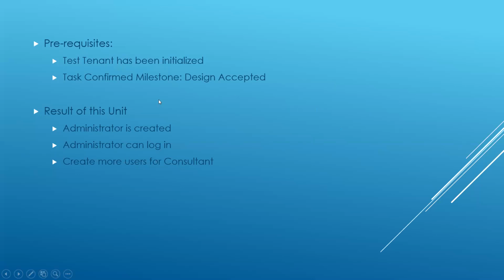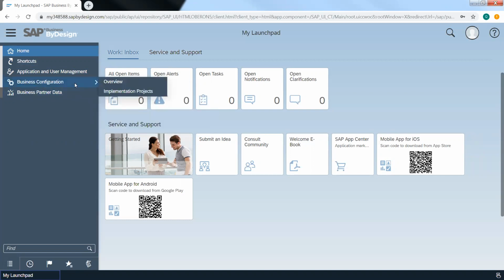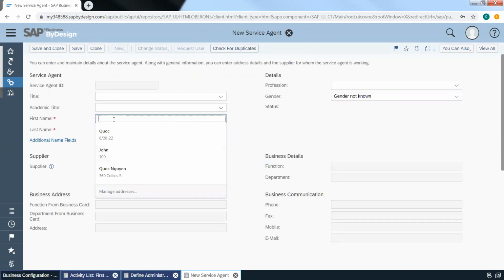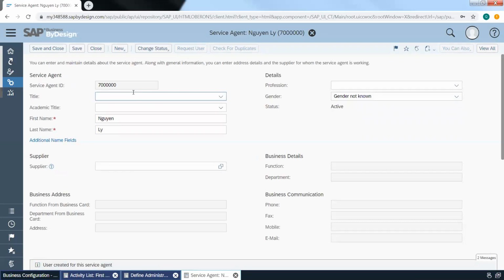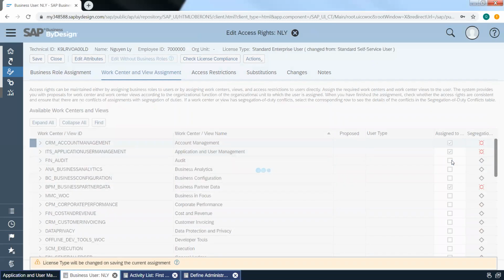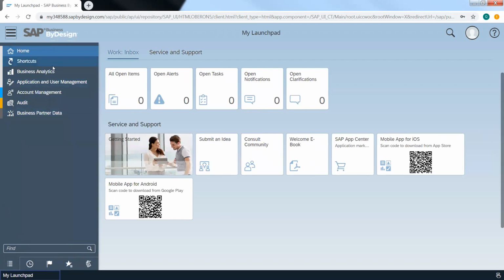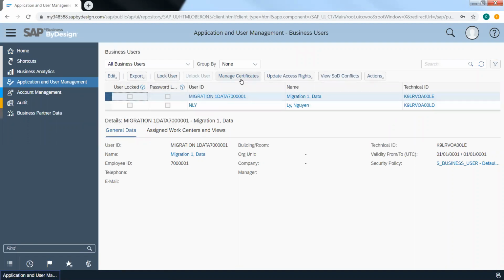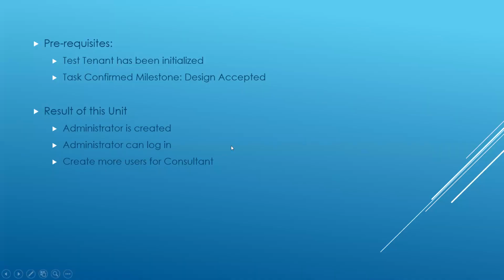Chapter1 Unit 2 Set up Administrator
Chapter 1 - Unit 2: Set up Administrator for the Test Tenant